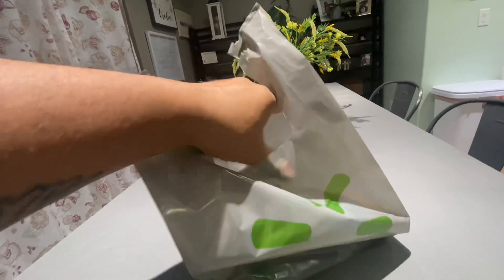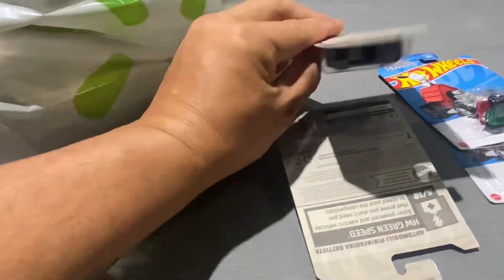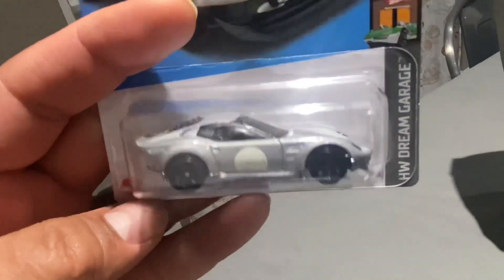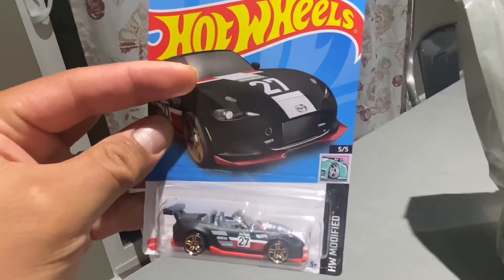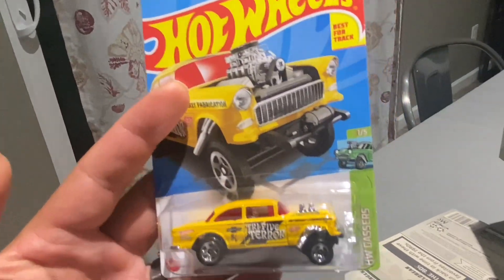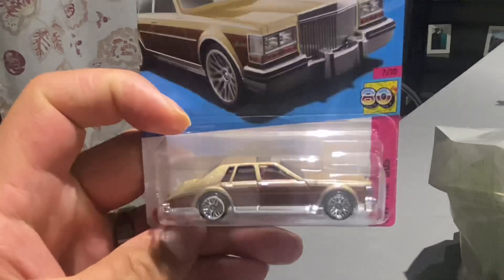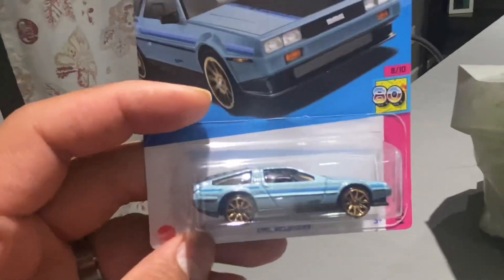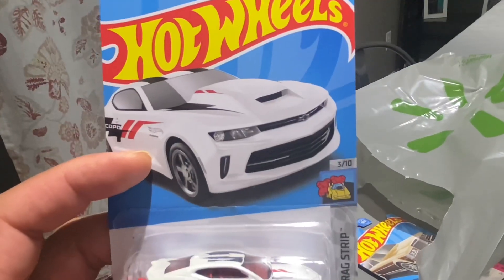Small Hot Wheels Score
Late to the party yet again but managed to find some goodies for the collection.